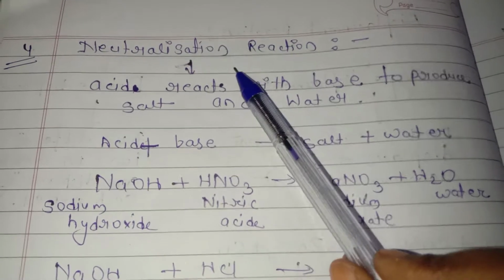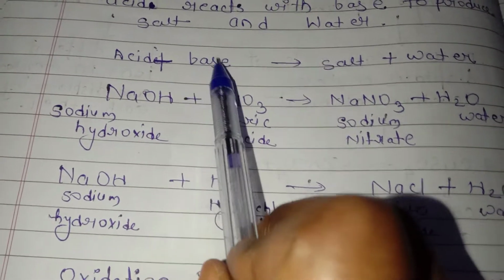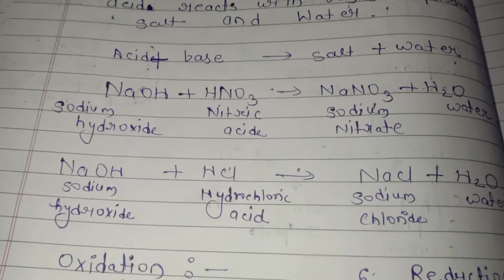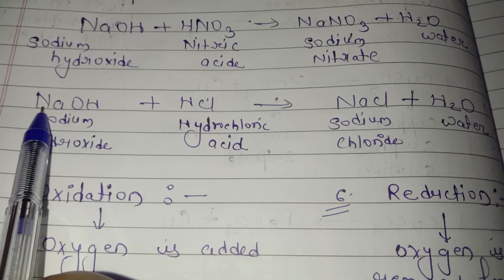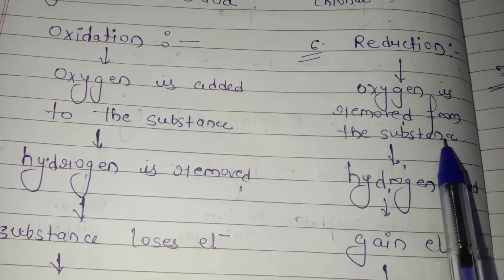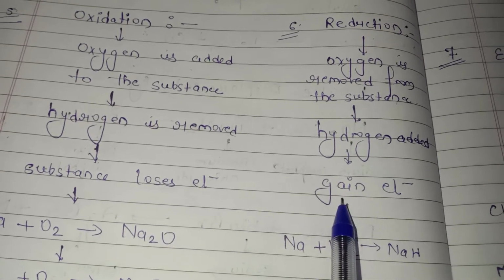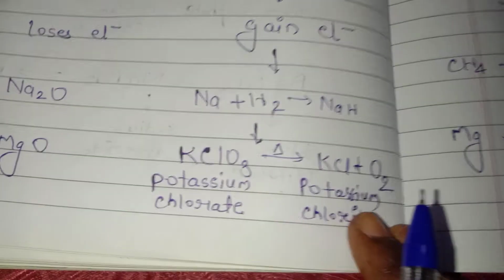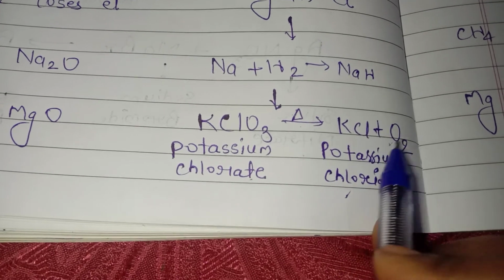Neutralisation Reaction , Class - 10th